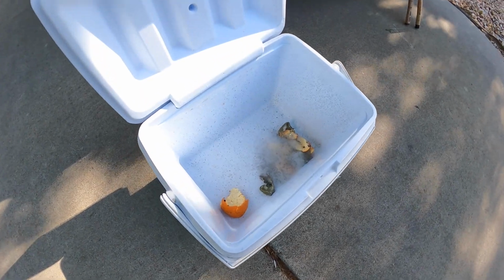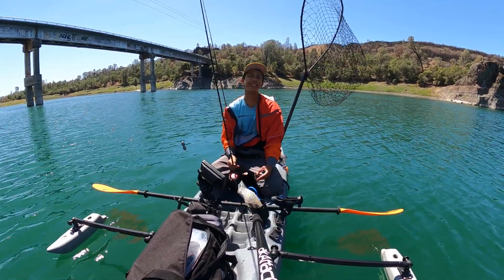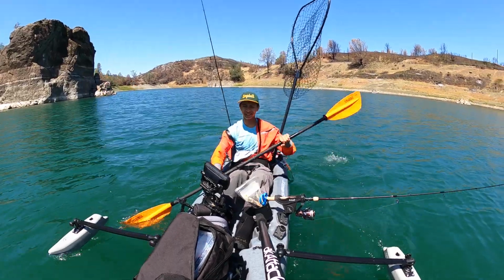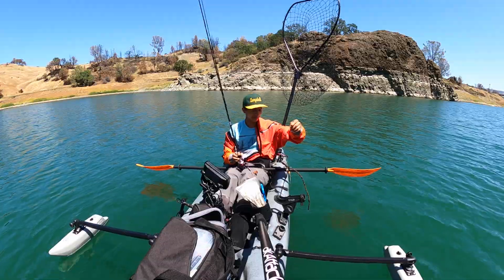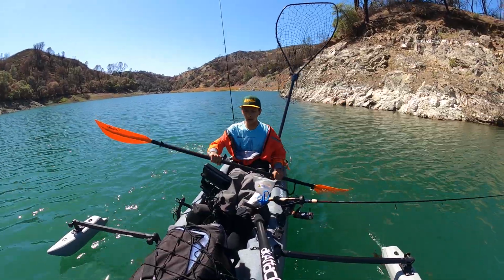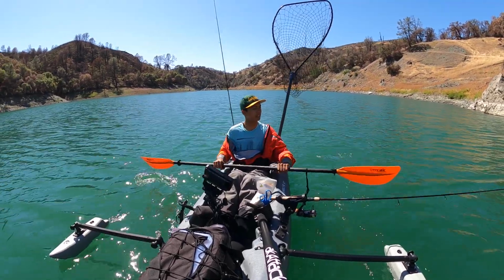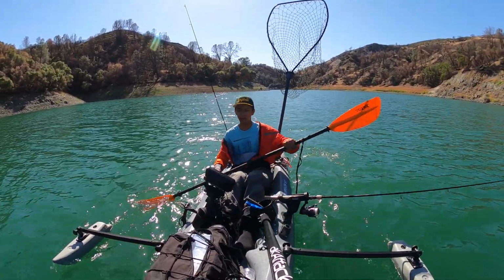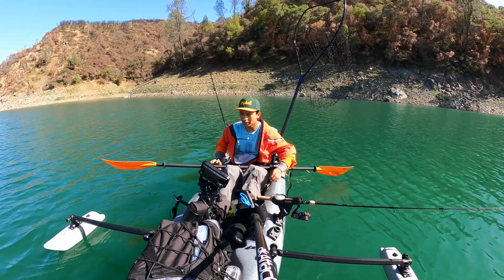Freshwater Kayak Fishing Berryessa Lake For HOURS... Then I Caught THIS?!?! (S1 Ep18)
I will be posting for the next three weeks on Wednesdays and Saturdays!